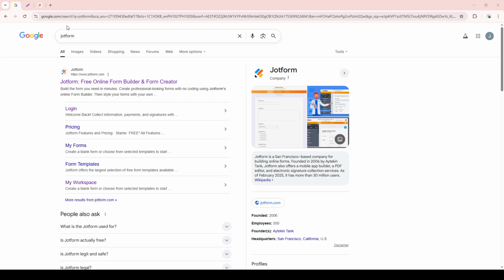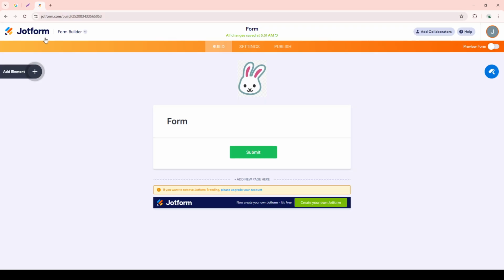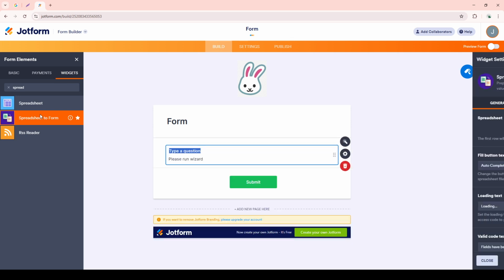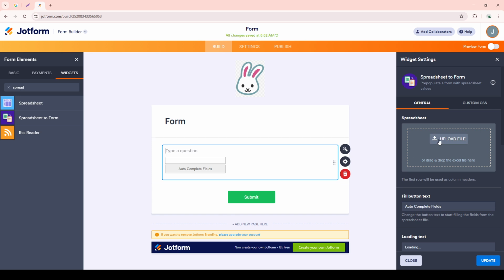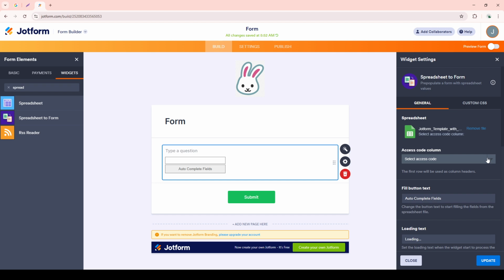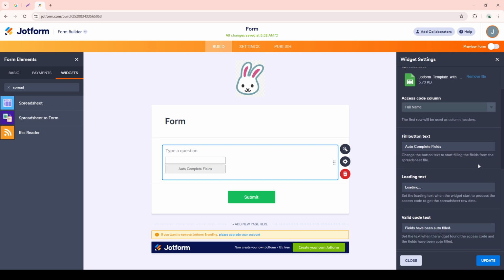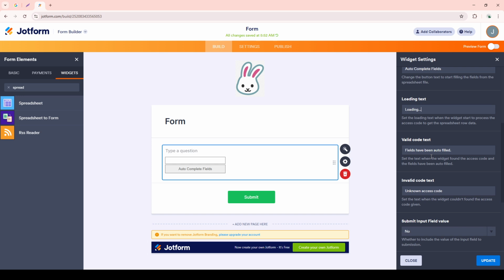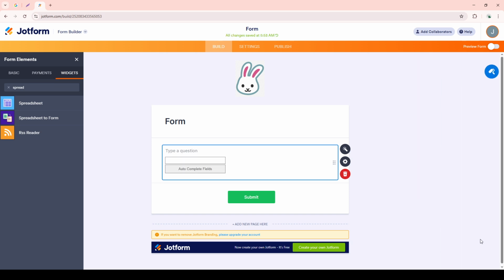How to Autofill Jotform Using Excel [2026 Full Guide]